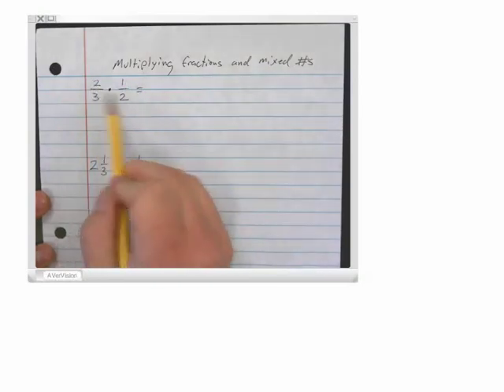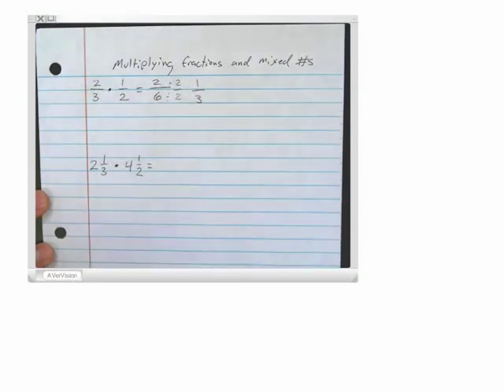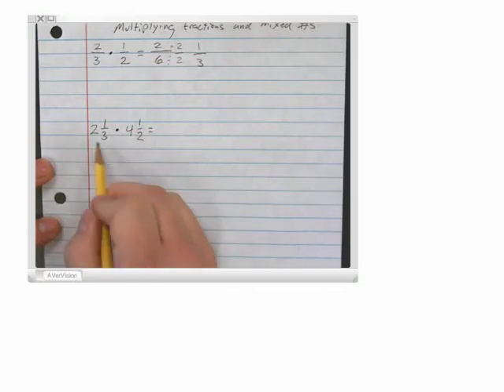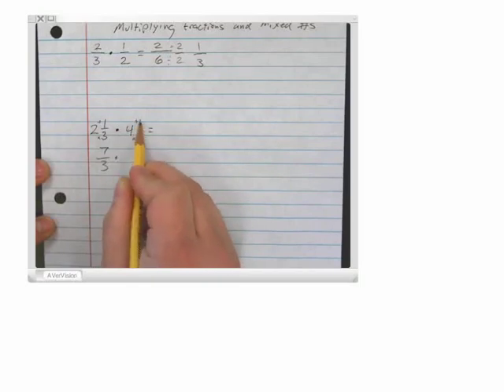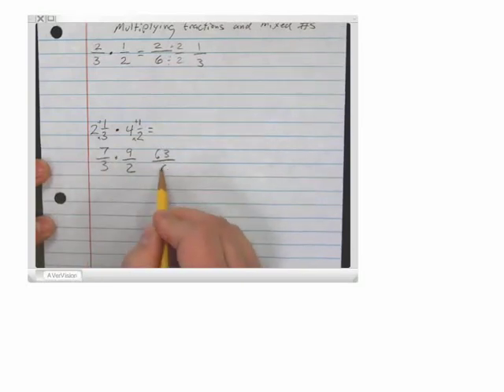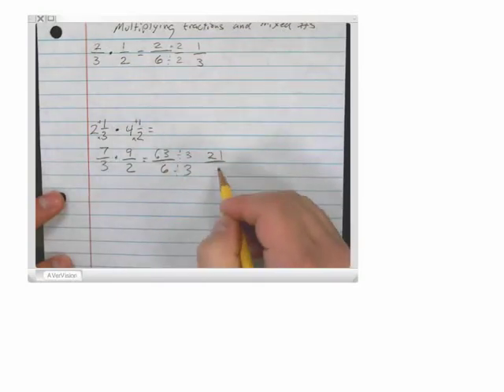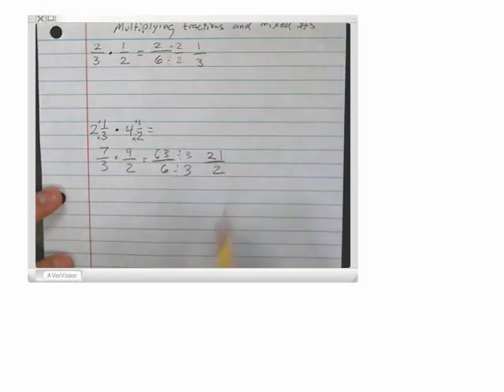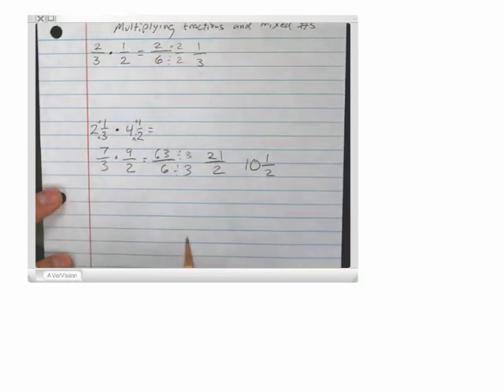Mult frac mix #